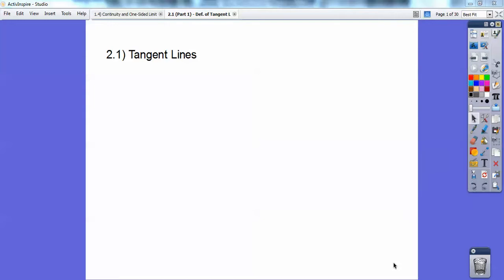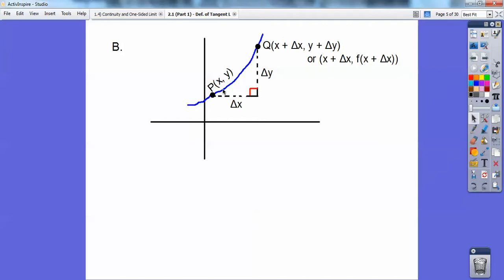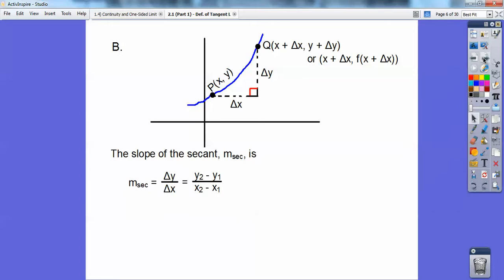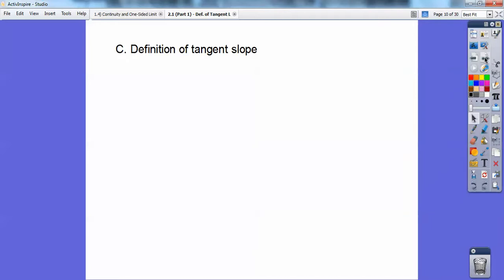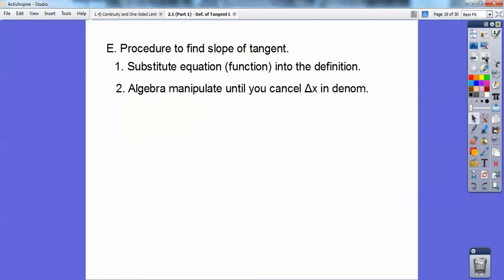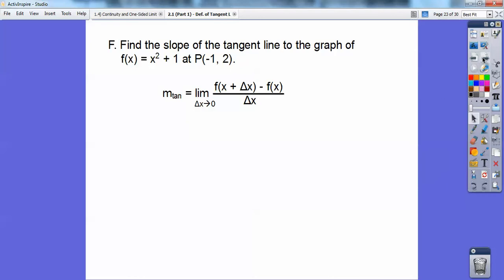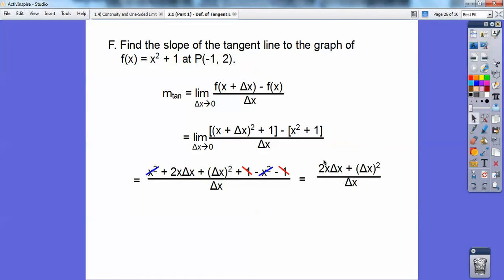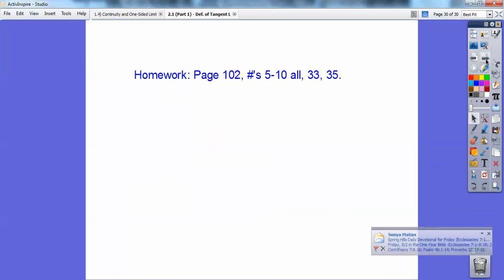Tangent Lines - Section 2.1 (Part 1)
Here delta x is introduced into the Definition of the Slope of the Tangent Line. The term "Derivative" is then introduced, along with Rate of Change, and Velocity. The homework is at the end of the video.